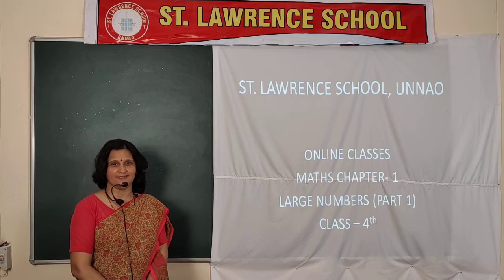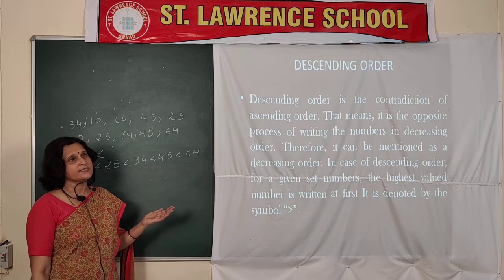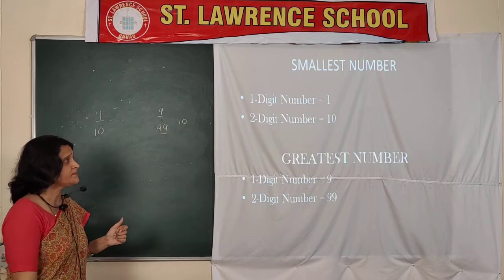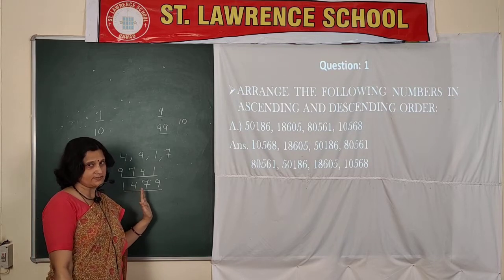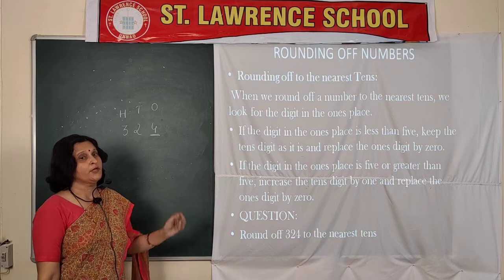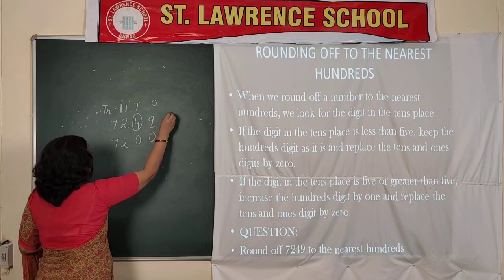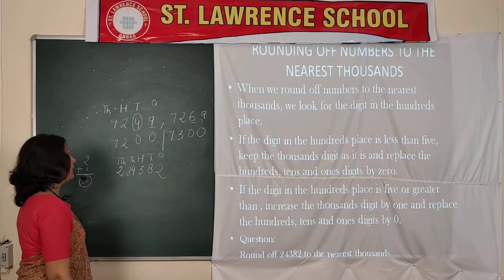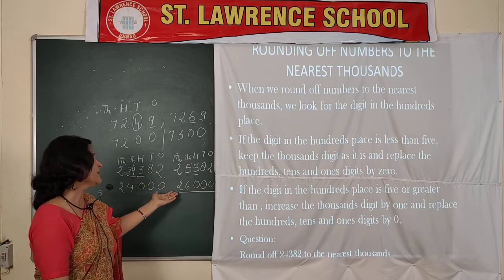Class 4 Mathematics (Video- 1)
Chapter- Large Numbers (Session- 1)